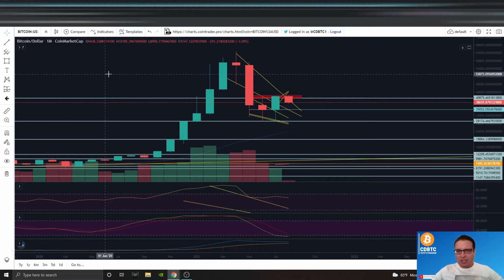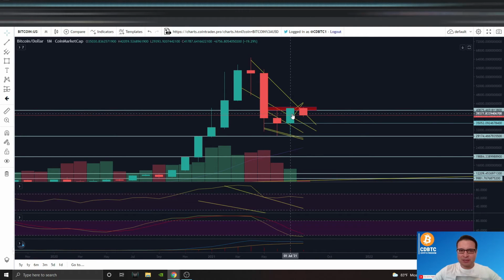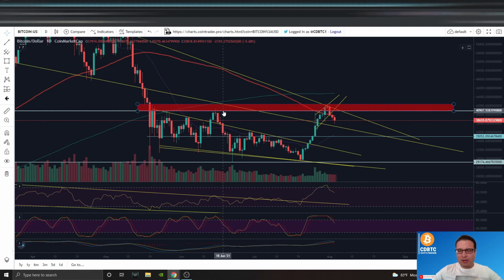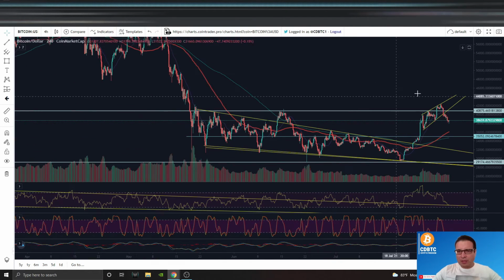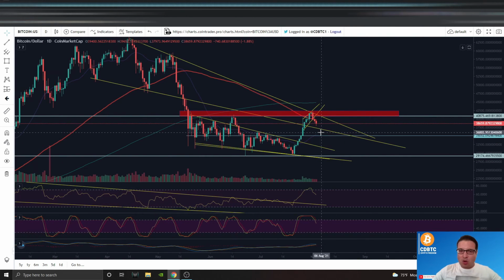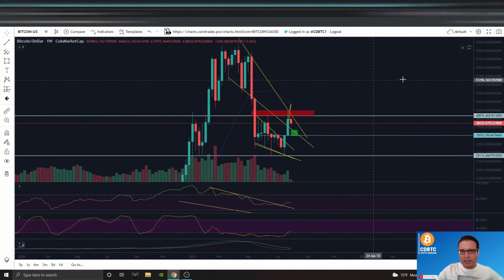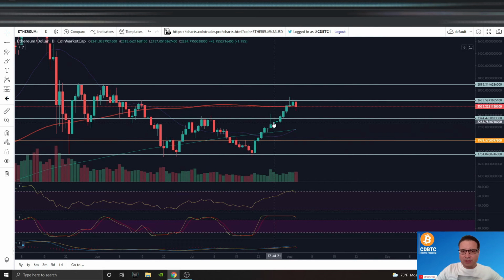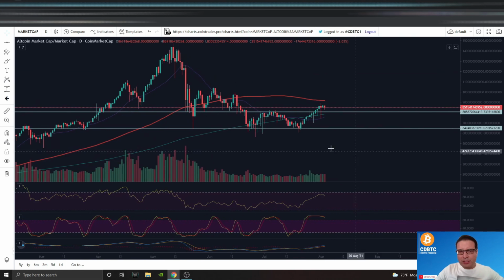Next moves for BItcoin. Bullish close but is correction next?